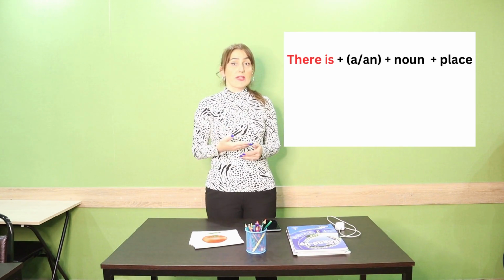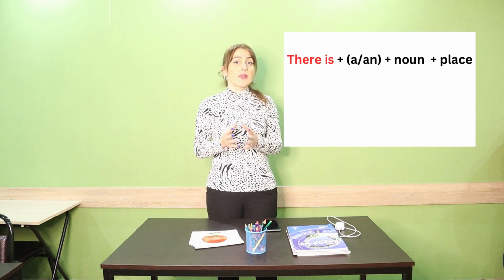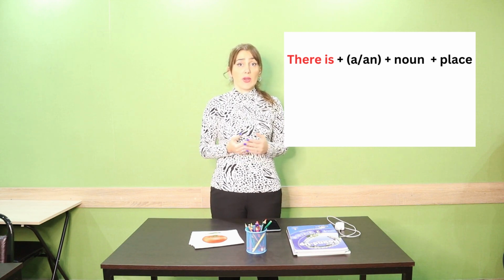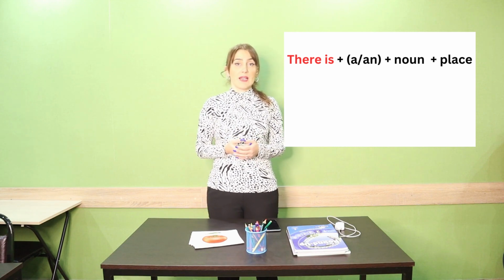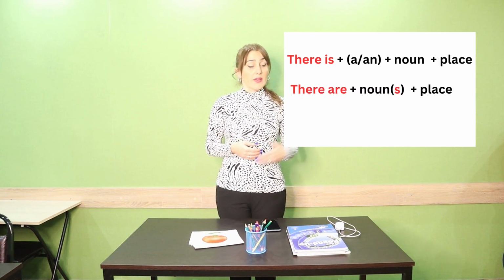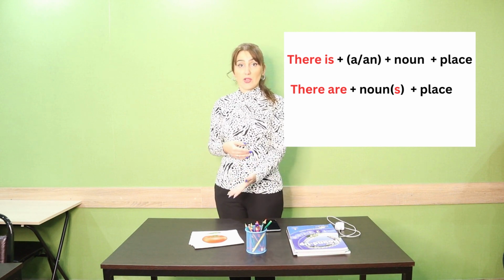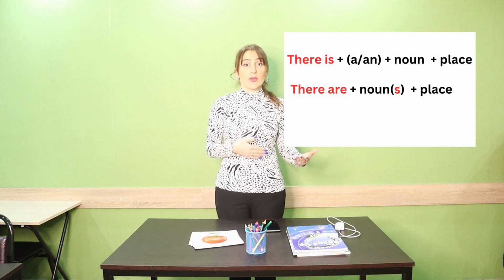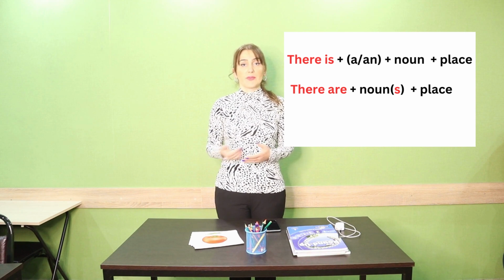Free video course - Lesson 7 / უფასო ვიდეო კურსი - მე-7 გაკვეთილი